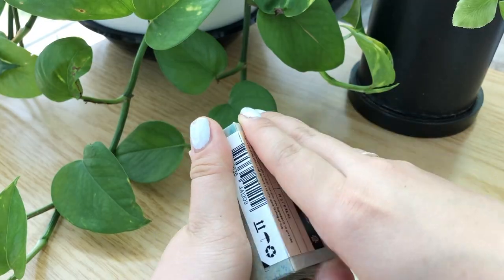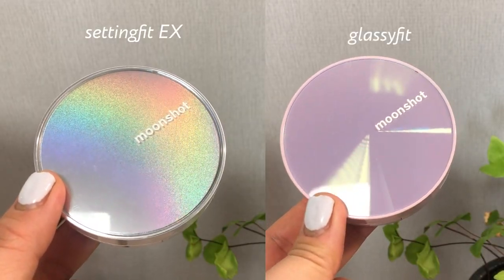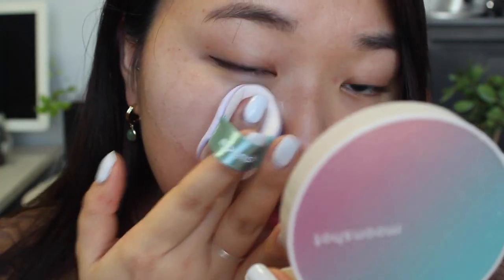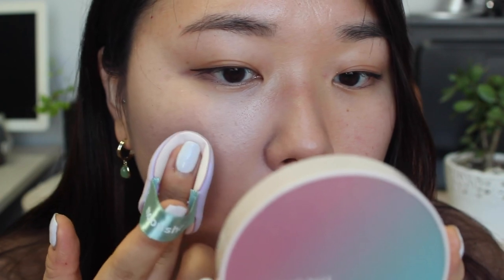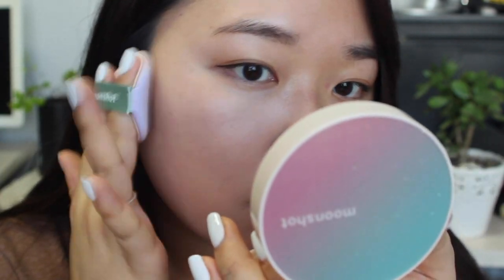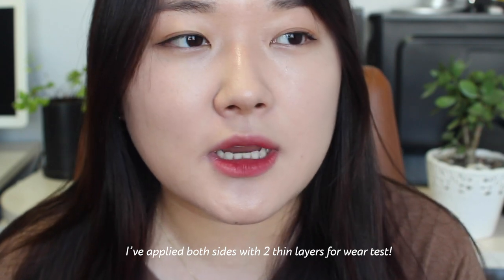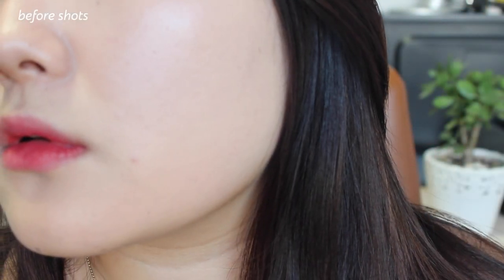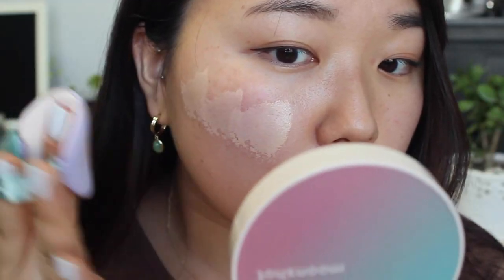💚MOONSHOT CALMINGFIT CUSHION IS HERE! My First Impressions...!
Hello :)
I’m back with a first impressions on the NEW Moonshot Micro Calmingfit cushion!

My shade is in 301.
I'll try to leave more in depth updates below! :D

I have combination skin.

0:00 - Intro/Product Info
0:40 - Product Highlights
01:10 - Case Compatibility
01:22 - #301 Shade Comparisons
01:33 - Application & First Impressions
04:13 - half & half
05:23 - Mask Transfer Test
05:45 - Wear test update
06:22 - Overall thoughts

Products Mentioned:
⇢ Moonshot Micro Calmingfit Cushion 15g n.301